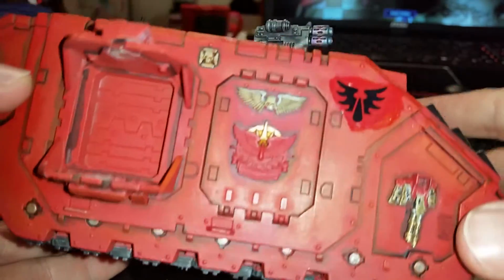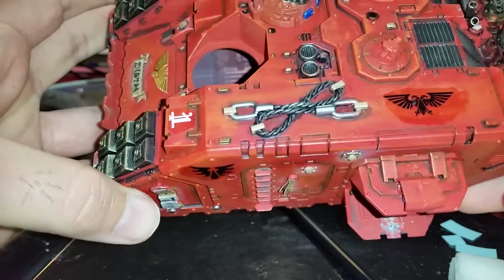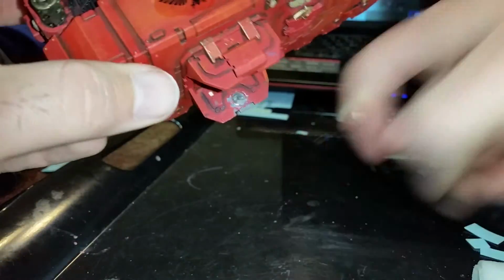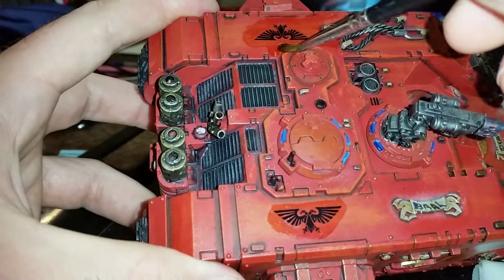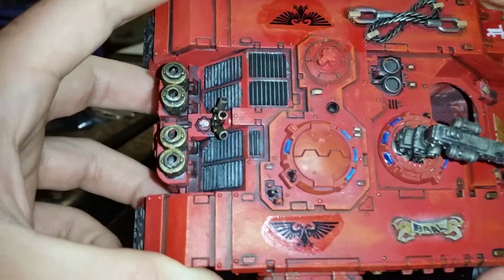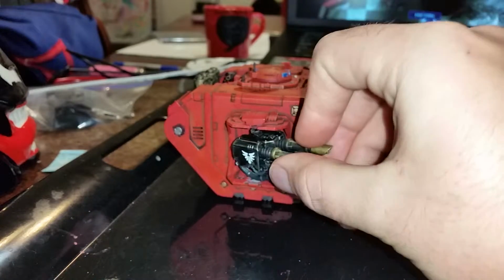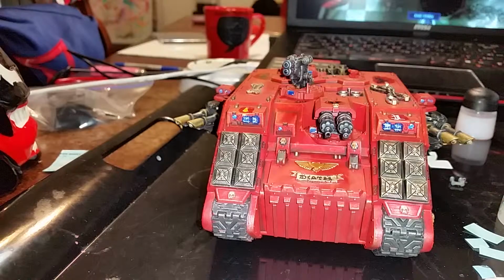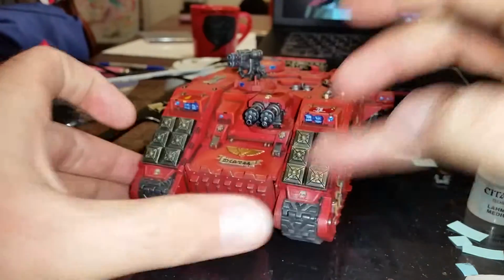how to apply decals 4